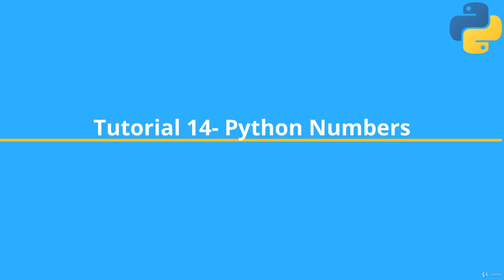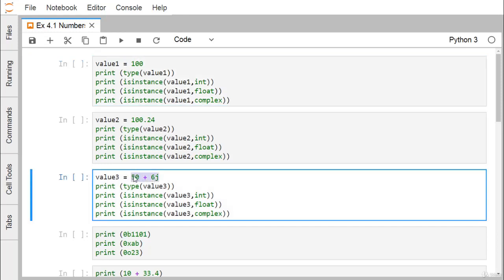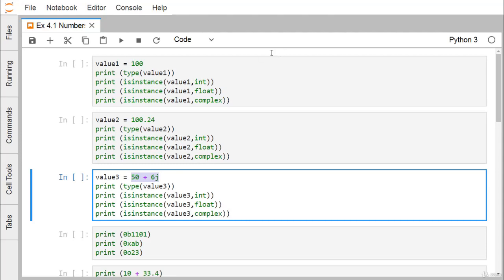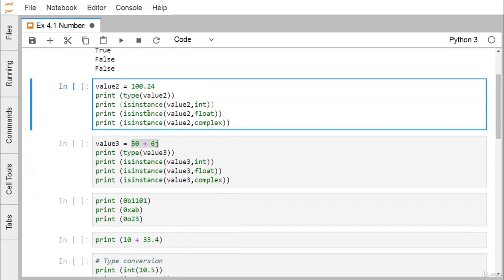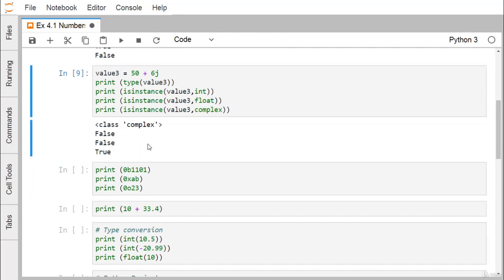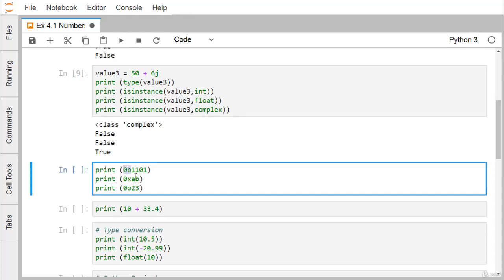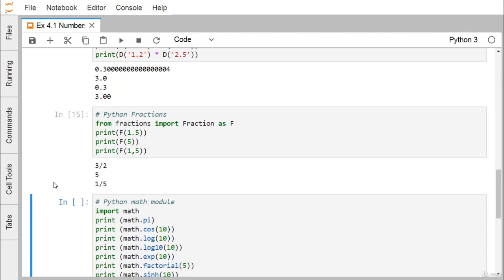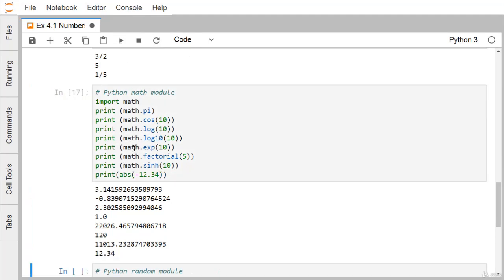Learn Python From Beginner To Advanced Level : 14 Tutorial 14 Python Numbers